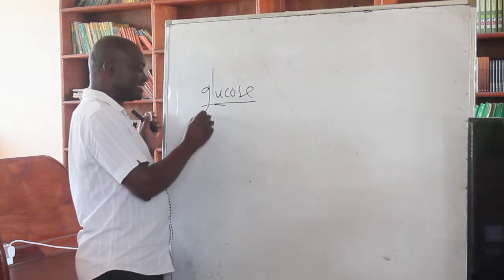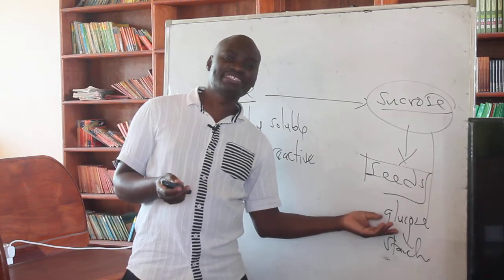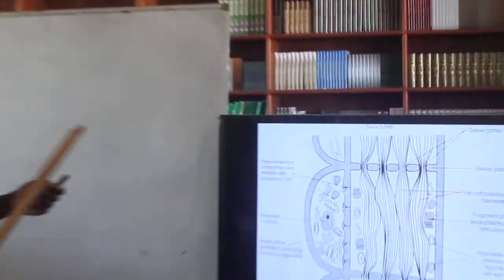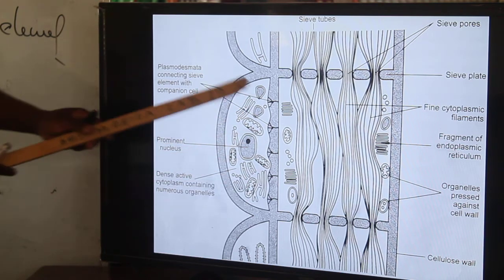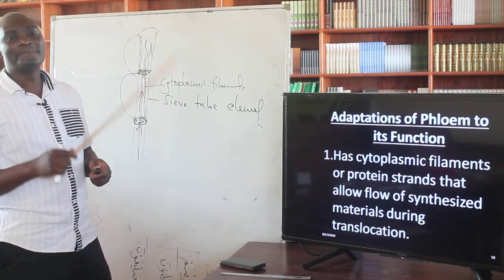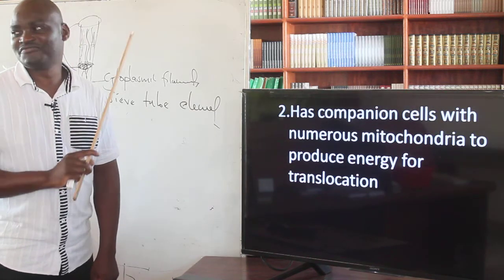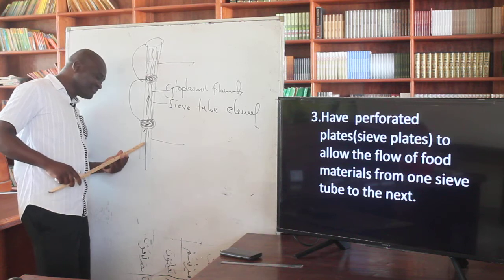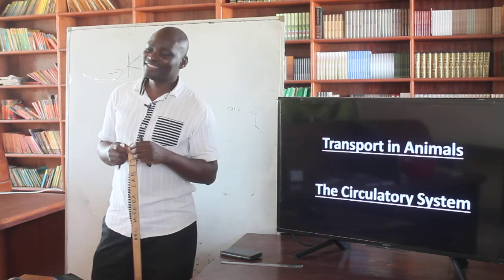AIRED MR MOSES BIOLOGY FORM 2 LESSON 7 PART 2 17 JUNE 2020